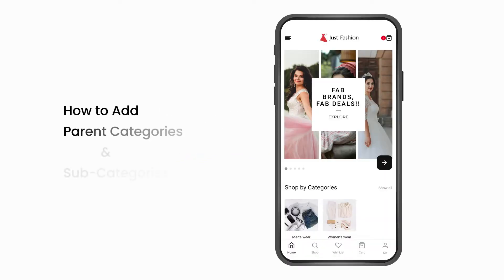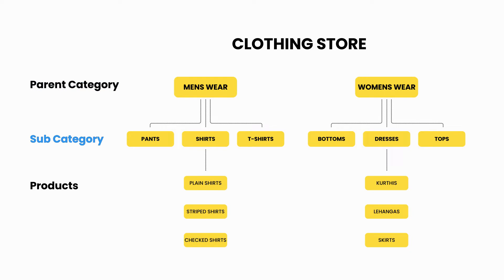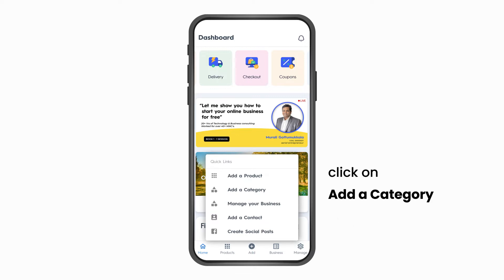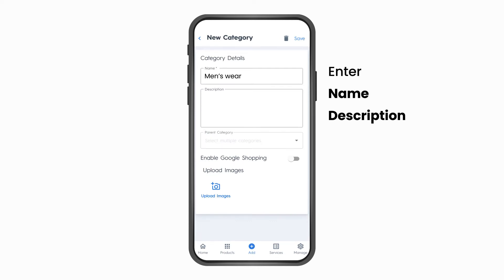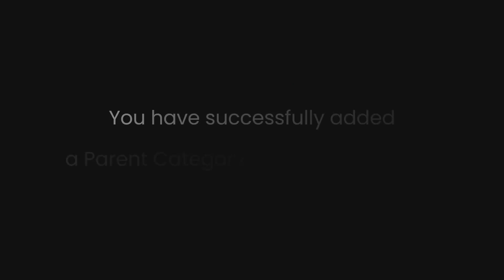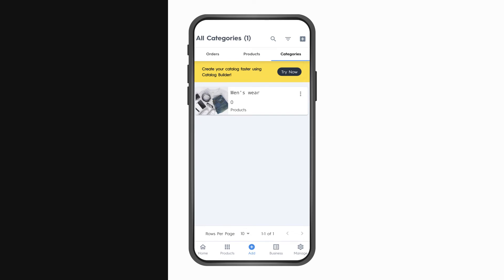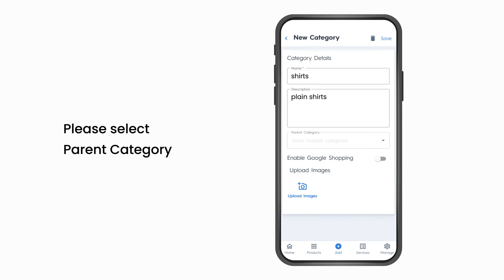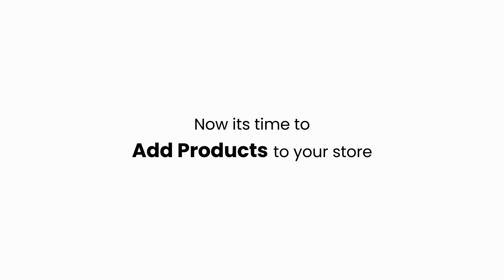How to create categories & sub-categories ┃ aasaan video guides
How to create categories & sub Create online store for free & Sell anywhere

Aasaan partner is for the business owner who would like to Start, Sell, Manage and Market their online store to create their brand.

👏 aasaan Highlights
📈 Create Stunning Website
👜 Shipping Integration with Shiprocket & Pickrr
🌎 Sell anywhere from your online store to Google Shopping & Facebook
💵 0 % Commission
💵 0% Transaction Fee - When using UPI
💰Get Paid Instantly when using UPI
💰 Payment Integration with Google Pay & Razorpay
🌎 Connect to your Custom Domain
🌐 Easy Website builder using Mobile
🏪 Custom store branding with Logo
🔎 SEO to your website
🌎 Google Site Verification
📱Talk to an expert
⭐ Product Variants
💵 Set Product Level Taxes
✨ Affordable Subscription Plans
🌟 Powerful & easy to use UI
🗣 Multi-Language support - coming soon

👏 Start
✮ Create an online store in 30 seconds & sell anywhere
✮ Create your own 20000+ product catalog for unlimited product listings in aasaan
✮ Create your custom website using themes, banners, deal of the day, categories and many more using aasaan website builder
✮ Create your home-based online store easily with aasaan

👏 Sell
✔︎ Create your digital catalog using a prebuilt digital catalog builder with aasaan
✔︎ Add product images, pricing, description, images, dimensions & Inventory
✔︎ Integrate with our shipping platforms Shiprocket & Pickrr to deliver your products
✔︎ Sell anywhere with 0% Transaction fees
✔︎ Integrate your store to sell anywhere on Google Shopping. Whatsapp & Facebook
✔︎ Create your business cards with aasaan

👏 Manage
▸ Add customers & view each customer order history
▸ Create, add, send and manage invoices with aasaan
▸ View and search order history
▸ Update order status
▸ Automatic invoicing for online orders in aasaan
▸ Manage your business payment, checkout, delivery & hours settings
▸ Instant Settlement: Receive payments instantly to your merchant UPI account
▸ Manage your social media accounts for Whatsapp, Facebook & Instagram
▸ View all orders & revenue data in real-time aasaan dashboard
▸ Verify your website with Google for Search Engine Optimization, ad campaigns and selling on Google Shopping

👏 Marketing & Growth
✷ Market your store by creating social posts to post them on social media.
✷ Share on Whatsapp, Facebook, Instagram
✷ Create your custom logo & business cards with aasaan
✷ Perform Search Engine Optimization on your website to be more visible on Google Search

How to create your online store with Aasaan and sell anywhere
Step 2: Create your online store by adding a unique store name,
Step 3: Customize your store settings like payments, checkout, delivery, etc
Step 4: Add Products & you are ready to start selling online.

It’s that aasaan to create your online store!

Who can create their online store with Aasaan?
aasaan is for all kinds of business
🏬 Create your Online Kirana & Groceries store & Sell Anywhere
🍎 Create your Online Store for Dry Fruits & Spices & Sell Anywhere
🥬 Create your Online Store for Organic Produce & Sell Anywhere
🛍 Create your Online Store for Boutique & Fashion & Sell Anywhere
💄 Create your Online Store for Health & Beauty & Sell Anywhere
🎭 Create your Online Store for Arts & crafts Sell Anywhere
📈 Create your Online Store for Reseller & Sell Anywher-categories ┃ aasaan video guides